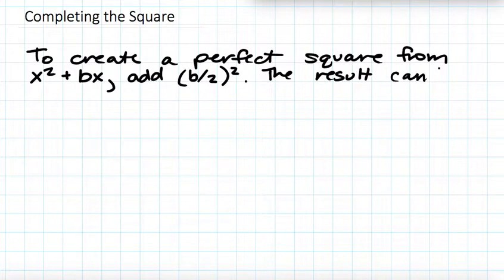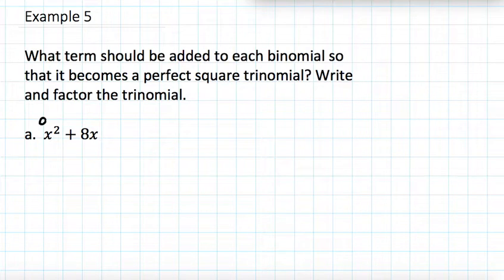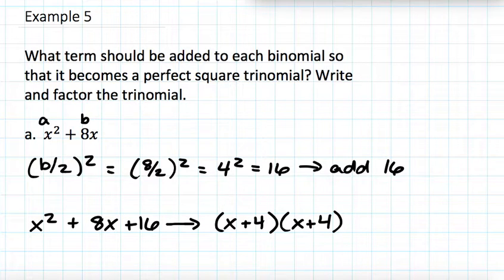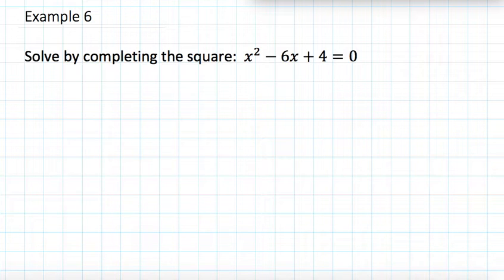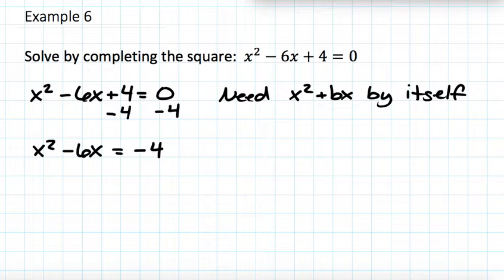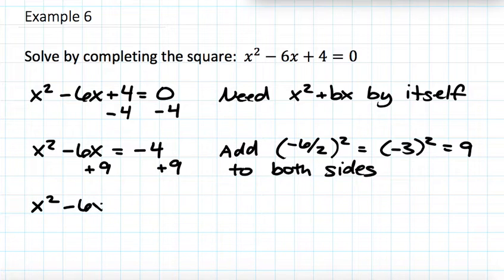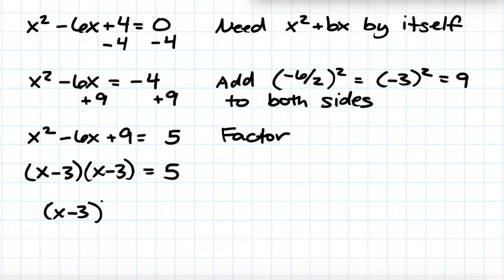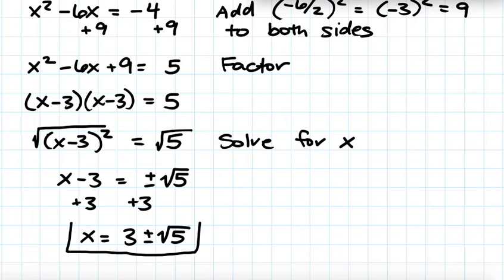Section 8.1 Part 2: Completing the Square